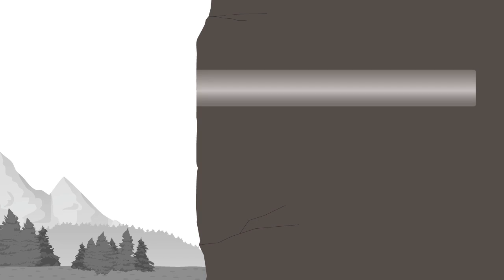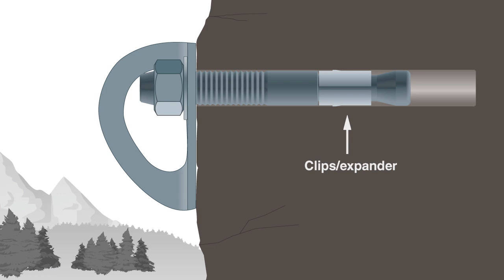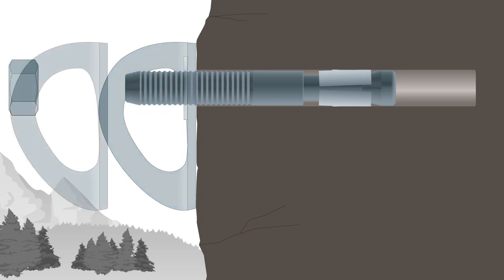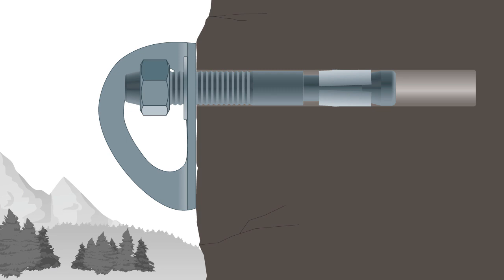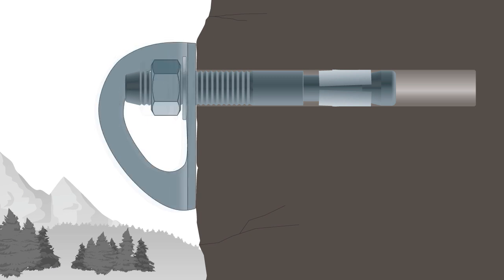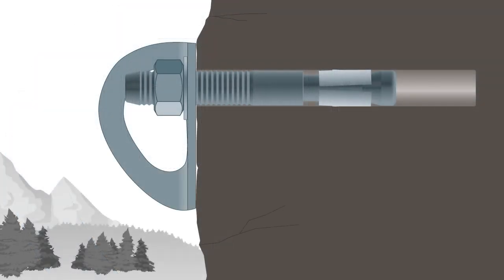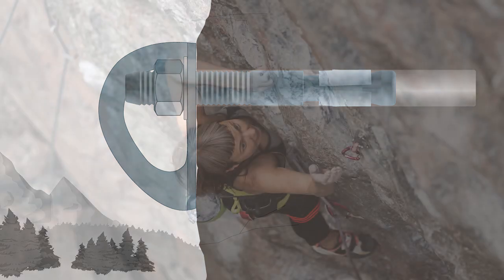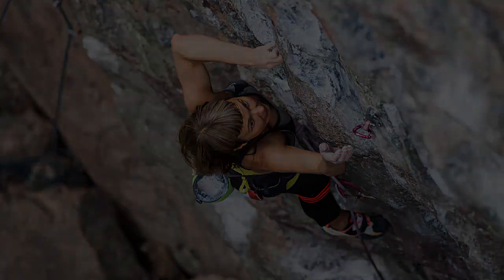The bolt is loose! Are you sure?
This is a short film clip on how to address the most common problem with expander bolts when used on climbing routes done on granite, gneiss and other hard or medium-hard rocks around the world.